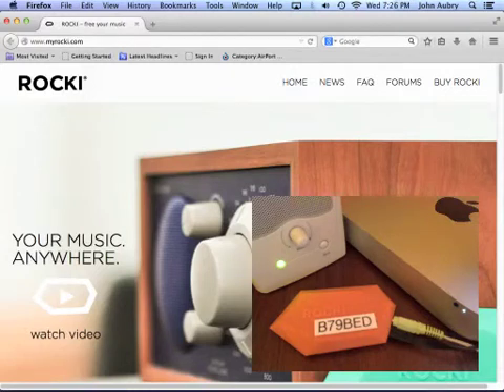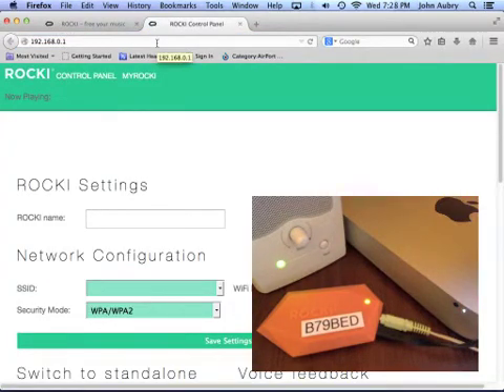ROCKI Play: Connecting to your Wi-Fi Router (Short Version)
Here is the short version of connecting your ROCKI to your wi-fi network using a computer, tablet, or smartphone.

For more information as well as more tips and tricks about the ROCKI Play, please visit their web site and community forums found